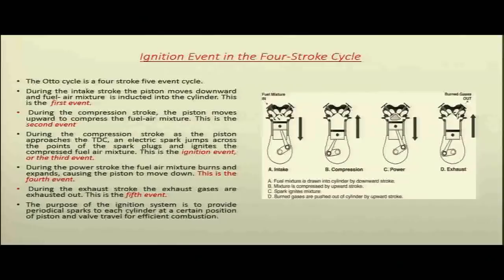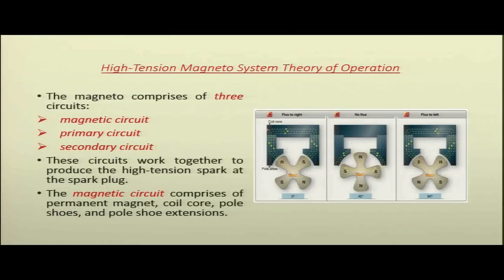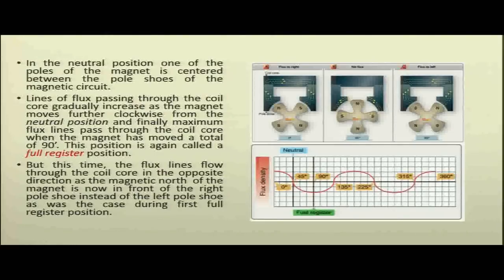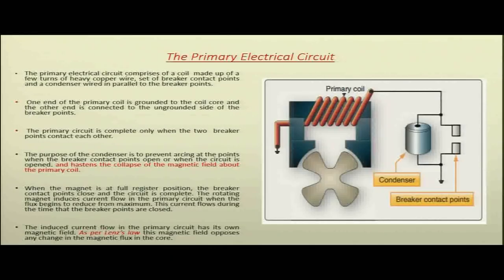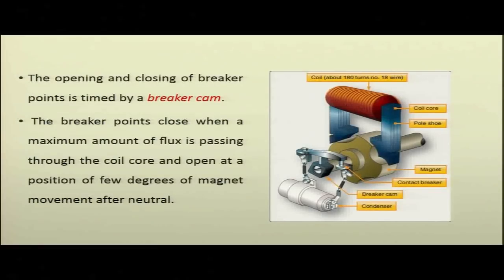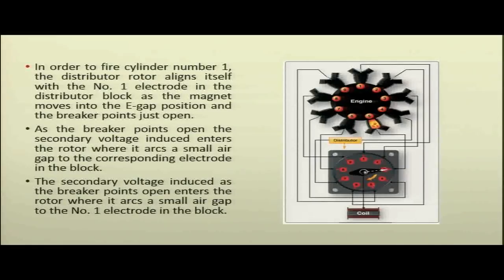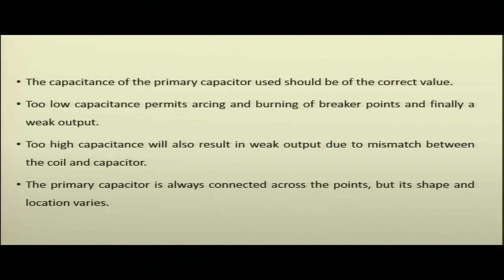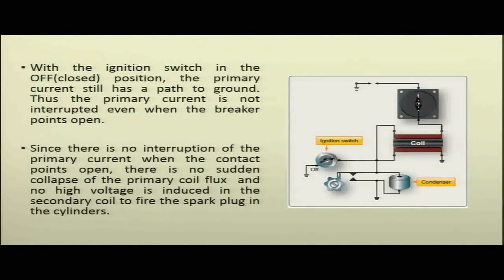noc19-ae02 LEc 20 - Ignition system